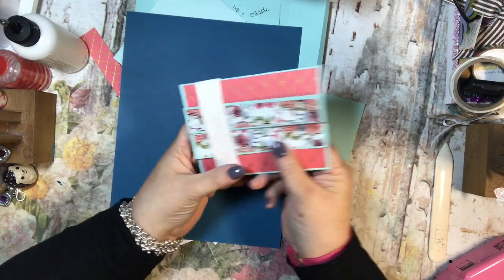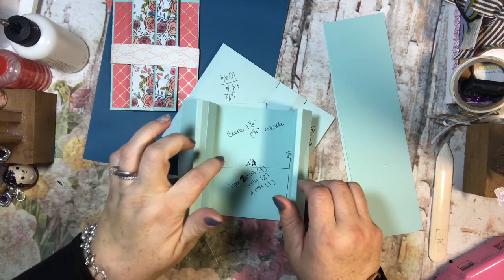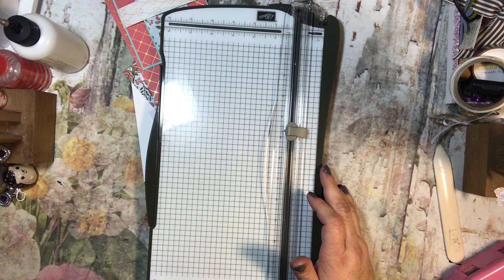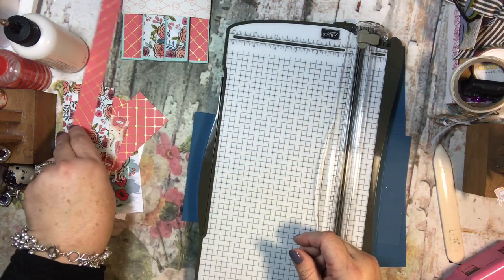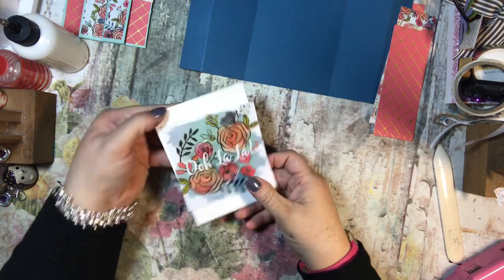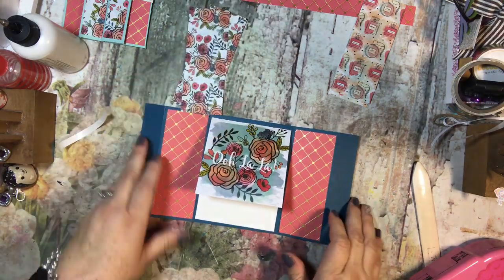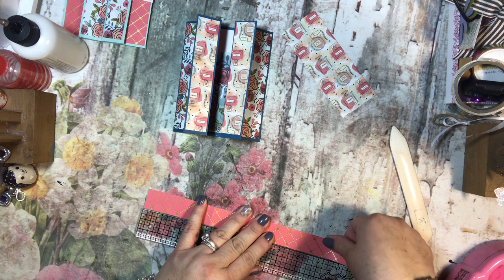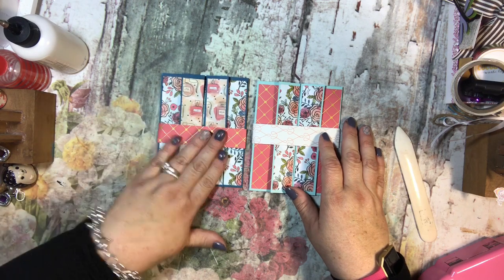Double Gatefold Card Tutorial (With added lift inside!)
Please watch video for directions - this one took me many trials to get the way I wanted!  Here is what you'll need:
Cardstock cut at 10.75" x 5.5"; scored along the 10.75" side at 1 1/8" and 3 1/4" from each side (total of 4 score lines)
Patterned Paper:
4 pieces cut at 2 x 5.25"
2 pieces cut at 1 x 5.25"
Neutral piece cut at:
4 x 5.25"
Belly band cut at 9" x 1"
Adhesive
I also made an inside lift portion with just a cute piece of patterned paper - the French Bulldog in the picture)

card "paper craft" diy "do it yourself" hobby craft stampin up kikki sticker etsy plum paper erin condren planner "Plan with me" prima "happy planner" recollections tutorial how to